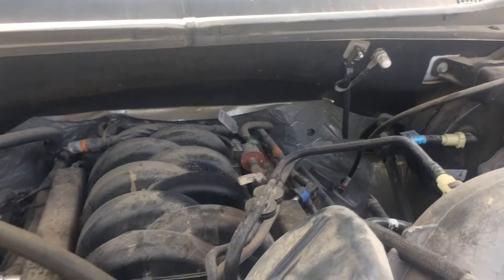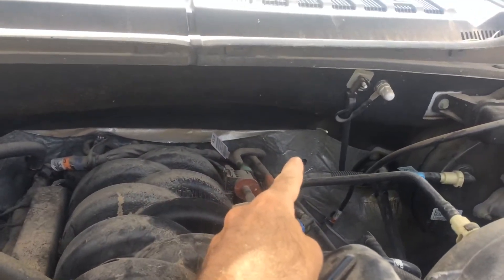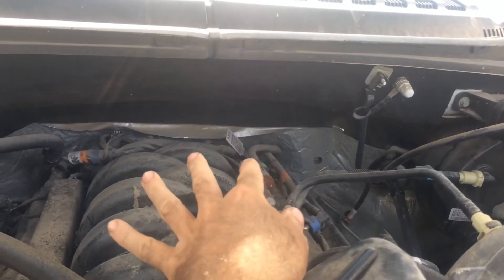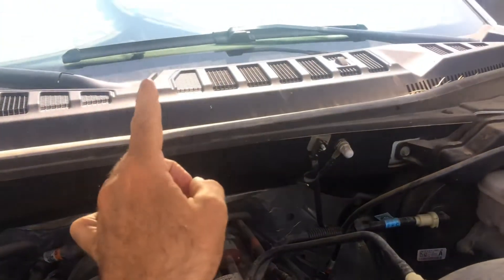What is a Firewall & Where is it Located?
Hello 👋 friends and welcome back to RtR!

Your firewall is a very important part of the vehicle that is keeping you safe. It is located between the engine compartment and the passenger compartment where you sit. The purpose is to keep all the unwanted things in the engine bay and not in with you. Like flames, smoke, fumes, and gases. If you are ever in a crash and your engine catches on fire the firewall will make sure that it does not get into the vehicle with you. It was invented by Henry Ford and called a fire wall because they use to use them on steam powered vehicles and the firewall separated the passenger from the fire in the boiler room.